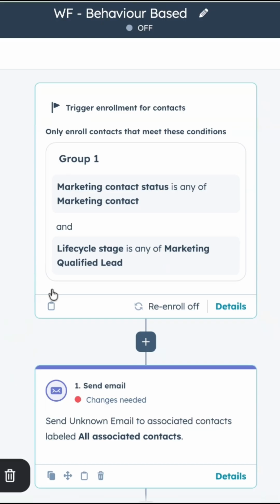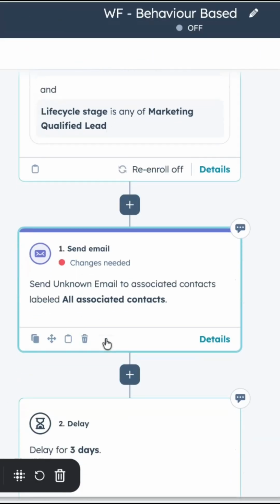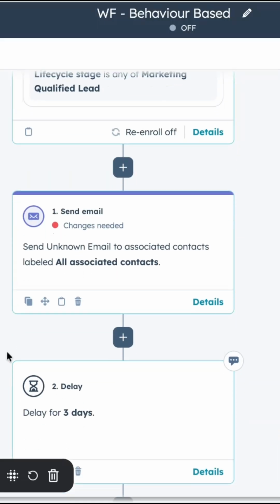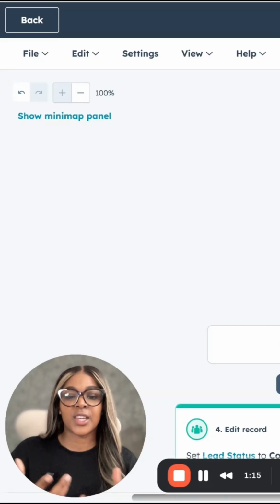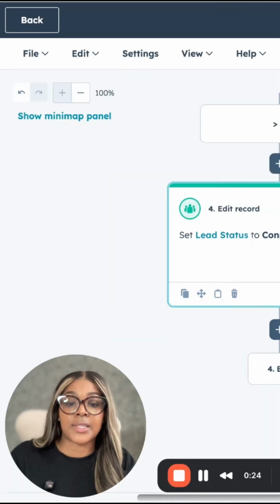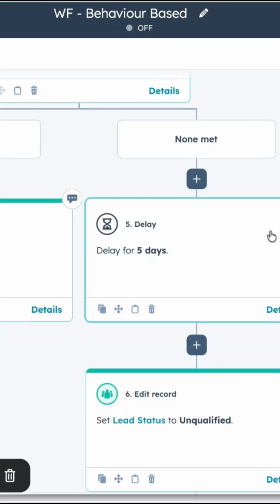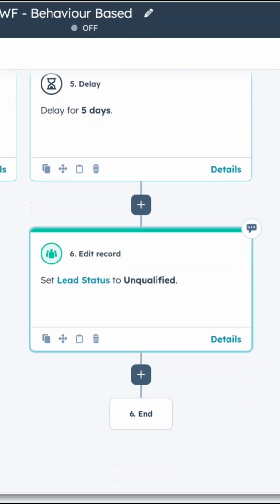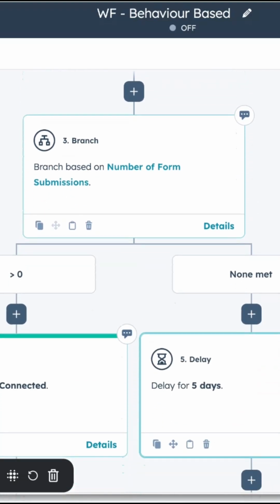SaaS Tool Demo — HubSpot Behavioural Workflow & Se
Created a short-form demo video walking through a behaviour-based workflow in HubSpot, demonstrating how to use contact segmentation to trigger personalised automated actions based on real user behaviour. Ideal content for HubSpot partners, marketing agencies or B2B SaaS brands targeting SME audiences on LinkedIn, TikTok and Instagram.